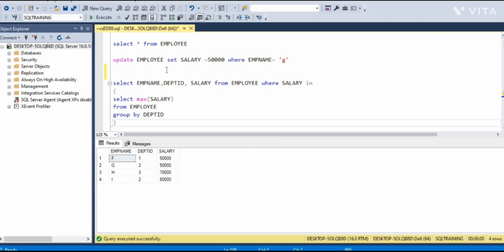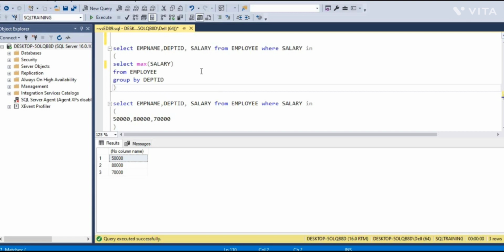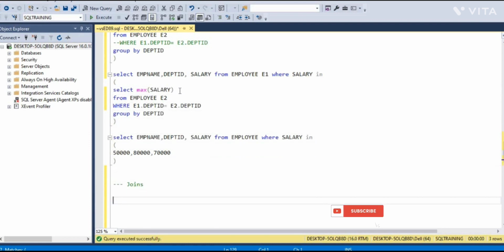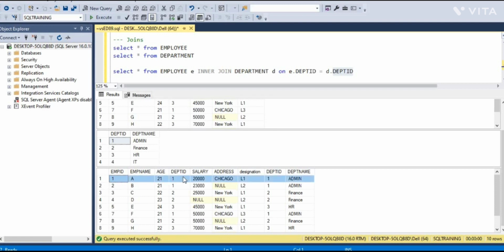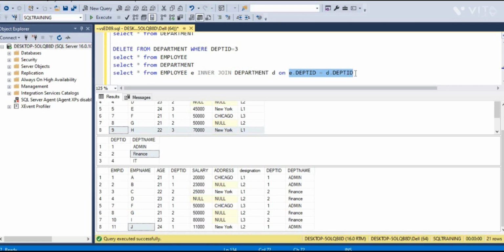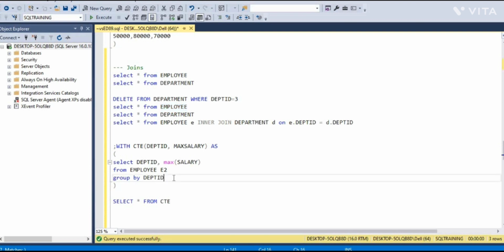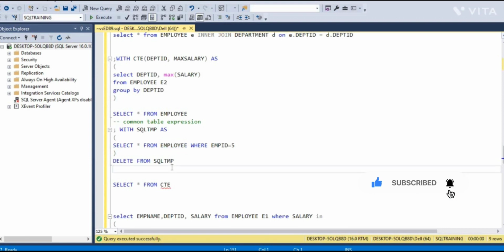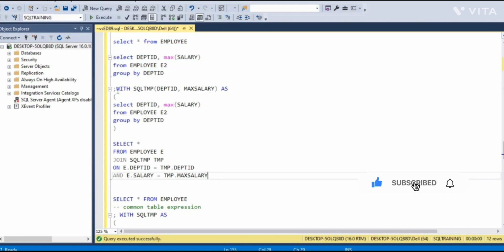"Demystifying SQL: Correlated Subqueries, CTEs, and Inner Joins Explained!"||SQL session 4-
🔍 Ready to unravel the complexities of SQL and enhance your data manipulation skills? Join us in this comprehensive tutorial where we break down Correlated Subqueries, Common Table Expressions (CTEs), and Inner Joins! Whether you're a SQL beginner or looking to level up your query game, this video is your guide to mastering these powerful SQL concepts.

🚀 What you'll explore:

Correlated Subqueries: Understand the nuances of correlated subqueries, where the inner query's results are dependent on the outer query. Discover how this dynamic approach can solve complex filtering challenges.
CTEs (Common Table Expressions): Dive into the elegance of CTEs, a powerful tool for simplifying complex queries by creating temporary result sets. Learn how to enhance code readability and maintainability with this SQL feature.
Inner Joins: Demystify the art of joining tables with Inner Joins. Explore how this fundamental technique enables you to retrieve data by matching values in related columns, creating cohesive and comprehensive datasets.
👩‍💻 Hands-On Examples:
Follow along with practical examples to reinforce your understanding. From crafting correlated subqueries to leveraging CTEs for clarity and mastering Inner Joins for seamless data integration, you'll gain valuable hands-on experience.

🌐 Real-World Applications:
See how these SQL techniques are applied in real-world scenarios, from database optimization to generating insightful reports. Unlock the potential to solve complex problems with confidence.

🎓 Who should watch:

SQL enthusiasts eager to deepen their understanding of advanced query techniques.
Data analysts and developers looking to optimize their SQL skills.
Anyone seeking practical insights into using correlated subqueries, CTEs, and Inner Joins effectively.
💡 Master SQL Dynamics:
By the end of this tutorial, you'll have a solid grasp of these advanced SQL concepts, empowering you to tackle intricate data challenges with finesse.